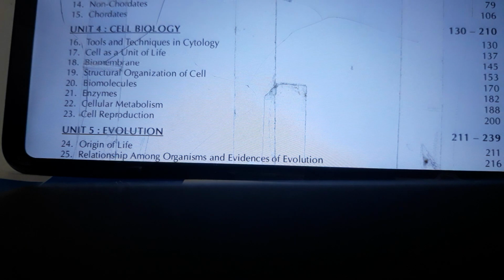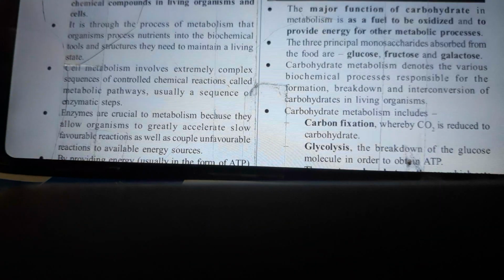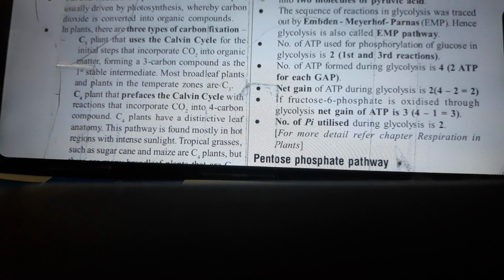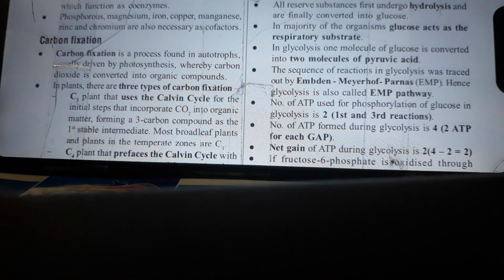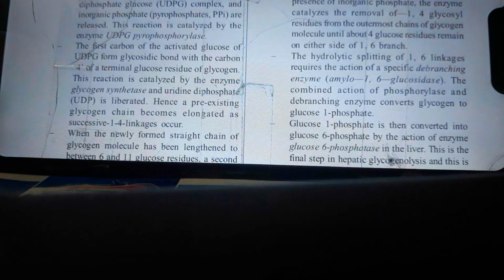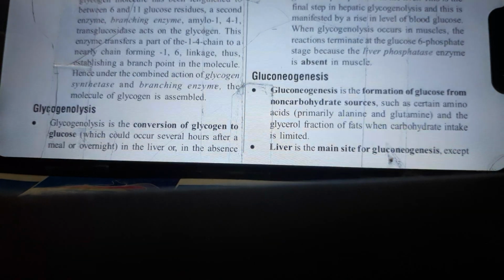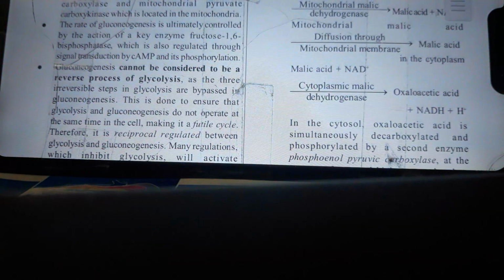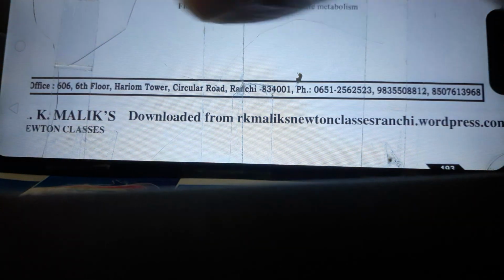NEET BIOLOGY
Cellular metabolism-Anabolusm,Catabolism,.
Carbohydrate metabolism:-
-Carbon fixation,
-Glycolysis,
-Pentose Phosphate pathway,
-Glycogenesis,
-Glycogentsis,
-Gluconeogenesis,
-Oxidation of pyrubic acid to acetyl CoA,
-Citric acid cycle,
-Dicarboxylic acid cycle,